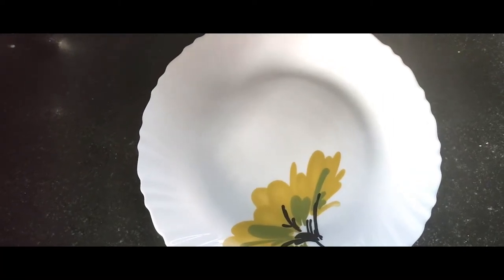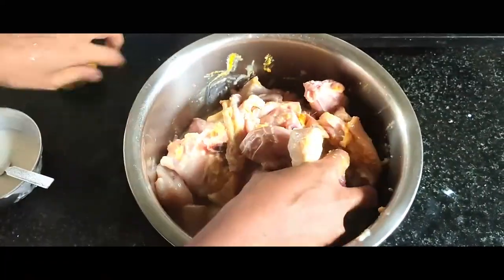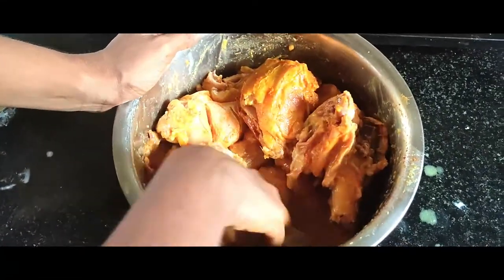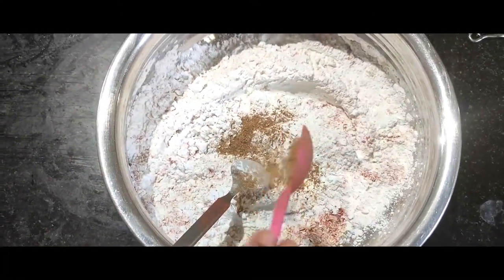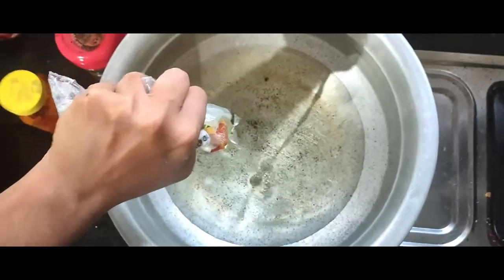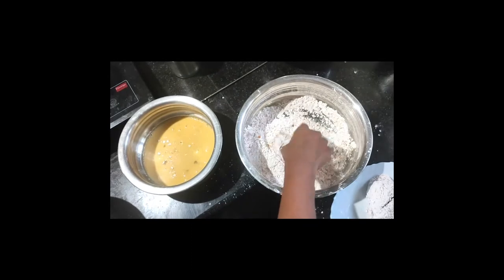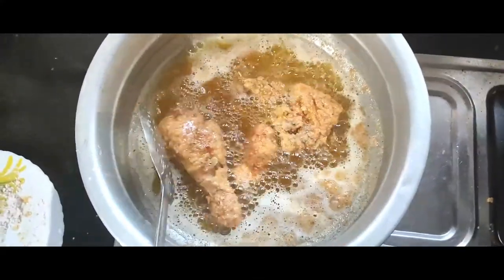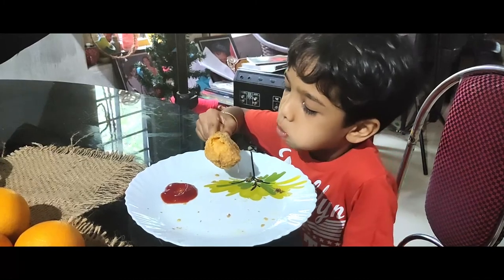KFC style Fried Chicken Recipe malayalam ||KFC CHICKEN MAKING AT HOME||How To Make KFC Fried Chicken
KFC style Homemade Chicken.Crispy fried chicken like KFC at Home

Dont forget to bump the quality up to Full HD (1080p)

Previous Videos
DIY Ghee at home | How to make Homemade Ghee from Milk Cream | MAKING GHEE FROM MILK CREAM

Category
Entertainment